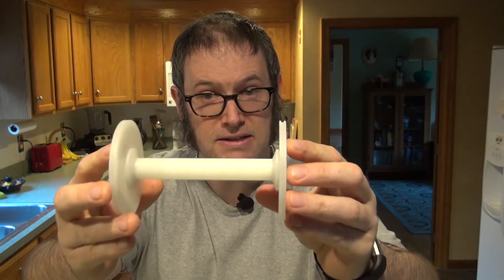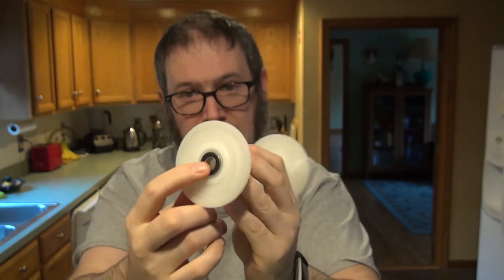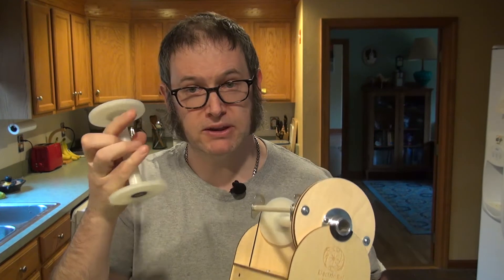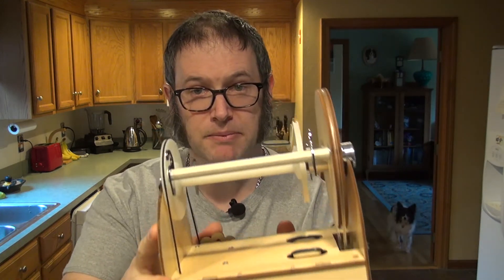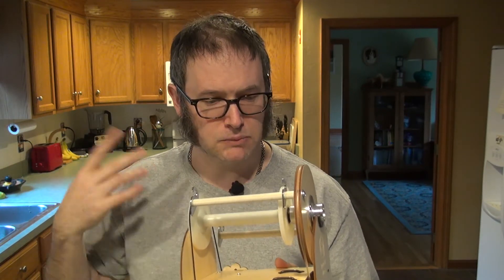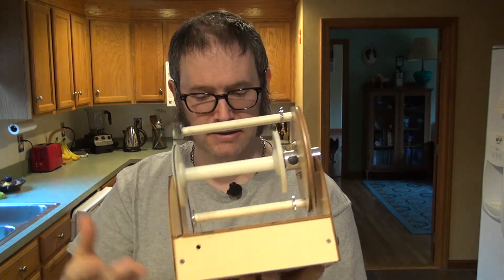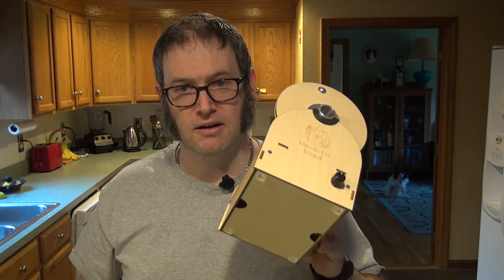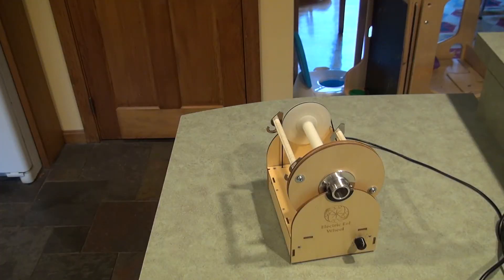SPIN #31 - Electric Eel Wheel 5.1 Update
While the EEW 5.0 and EEW 5.1 are similar.  This video covers some of the differences.  One additional nice difference I remembered after shooting the video is the case on the new one is has a varnish on it.